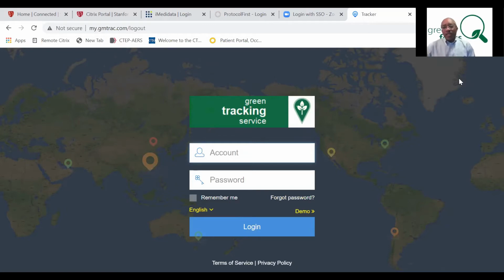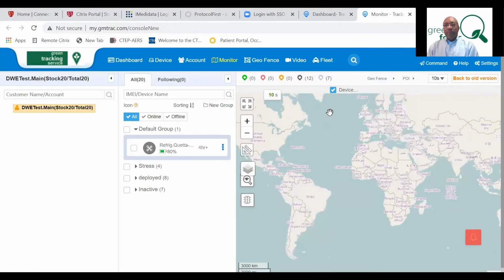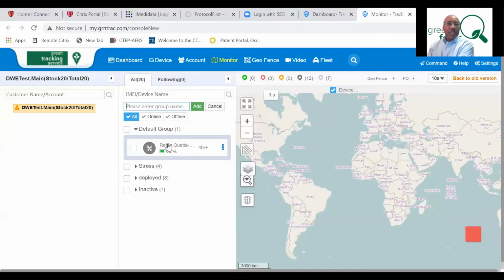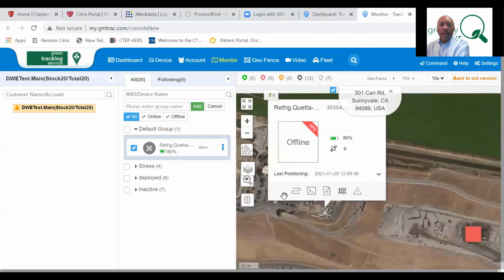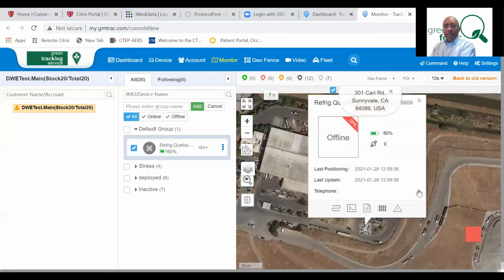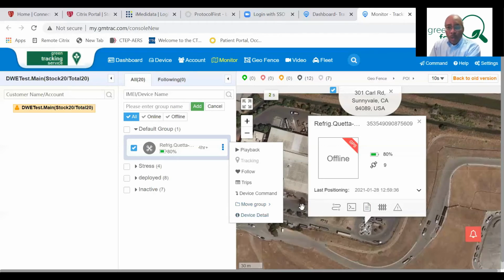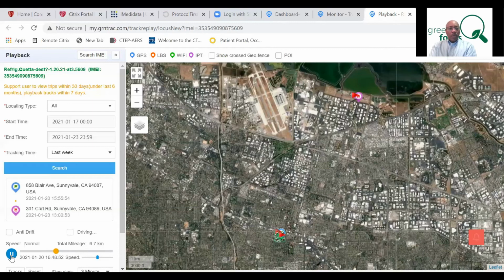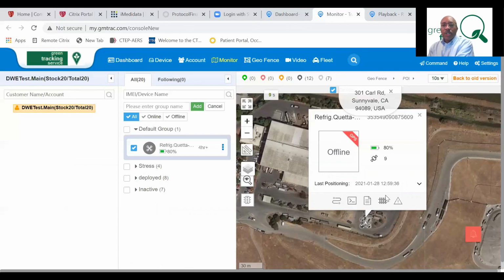GPS Login Monitor tutorial